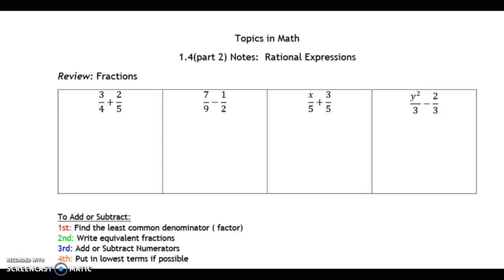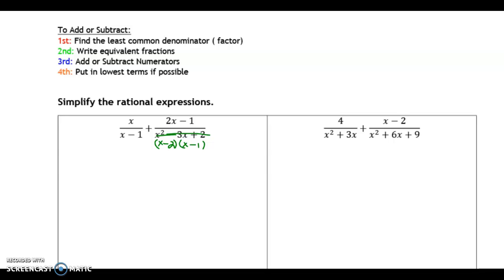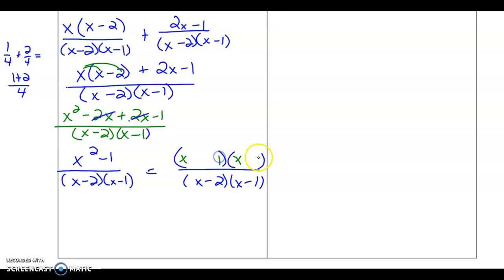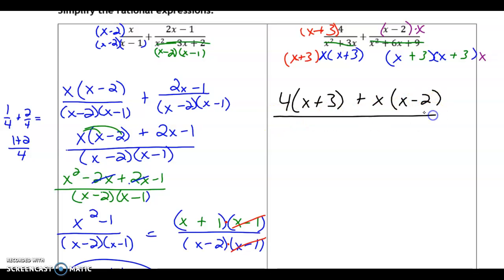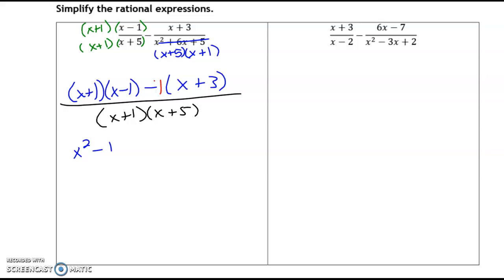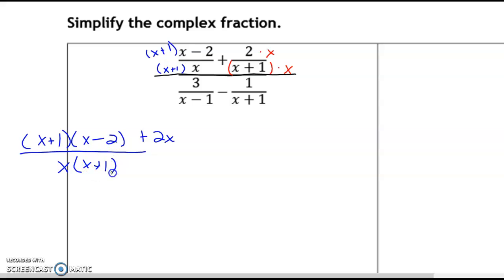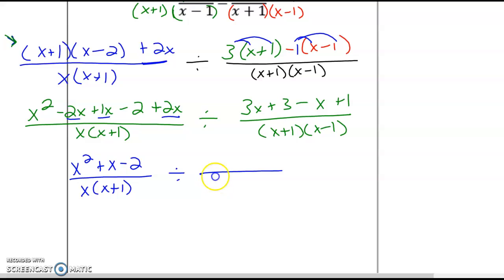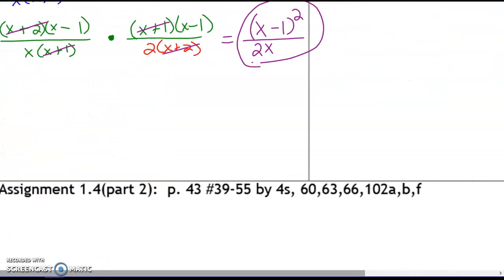Recording #44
1.4(part 2) Notes